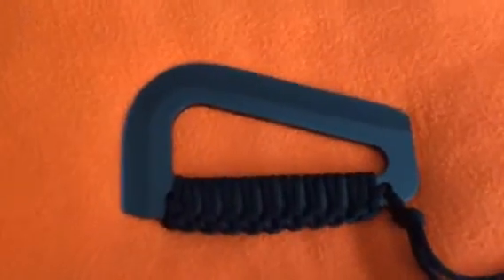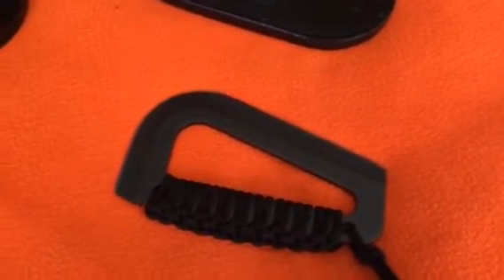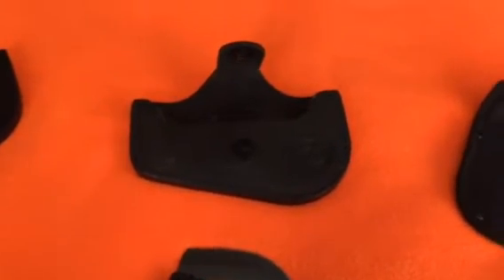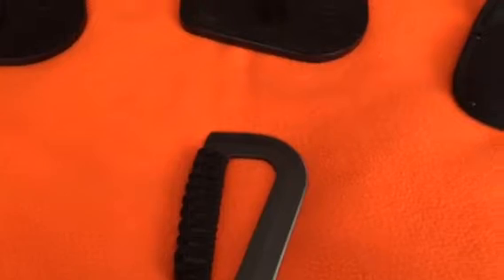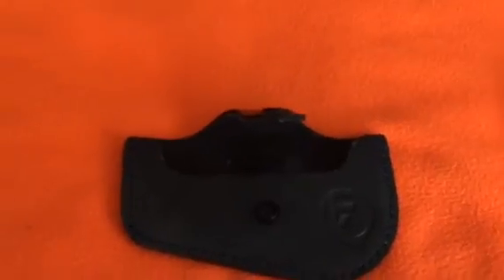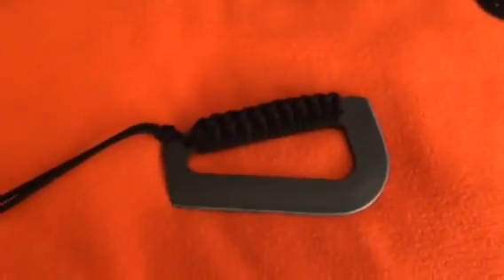Farsons Survival Blade. The first multiple tool, the Stone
This is a new company and blade design with stellar customer service.